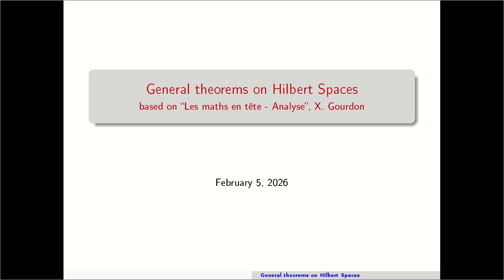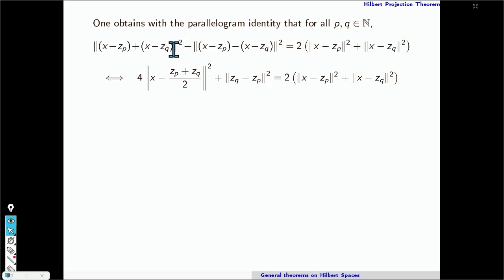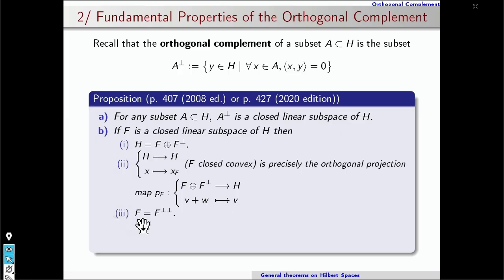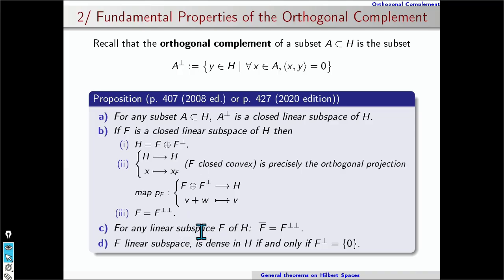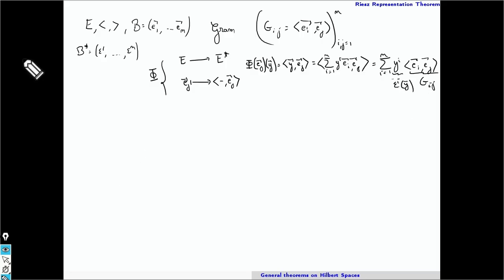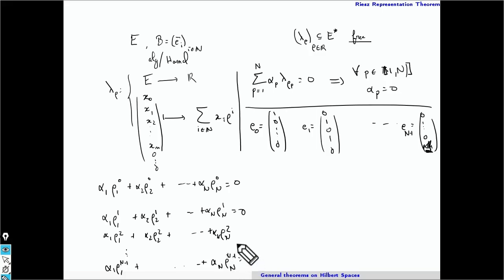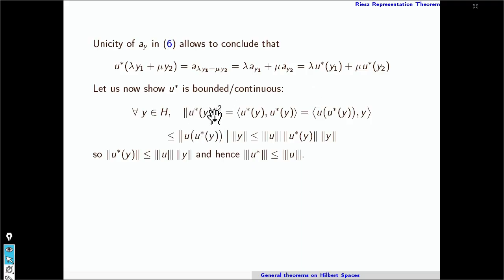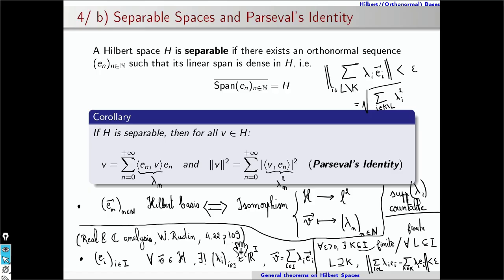General properties of Hilbert spaces, based on "Les maths en tête, Analyse", X. Gourdon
We review the theorem of projection on a closed convex subset and its consequences, namely the decomposition of H as a direct sum of two orthogonal complements, the Riesz representation and the notion of orthonormal basis. We follow the book "Les maths en tête, Analyse" by X. Gourdon.

(Sorry for grammar mistakes, notably the missing "s"...)

0:00 Introduction
1:38 Outline of the content
5:02 (1) Theorem of projection on a closed convex subset: Introduction
9:47 (1) Theorem of projection on a closed convex subset: Proof part 1
13:55 (1) Theorem of projection on a closed convex subset: Reformulation of the proof
18:11 (1) Equivalent characterization of the minimum: Proof
20:37 (2) Orthogonal complement: Introduction
22:10 (2) Orthogonal complement: Proof a)
24:04 (2) Orthogonal complement: Proof b)
29:57 (2) Orthogonal complement: Proof c)
31:01 (2) Orthogonal complement: Proof d)
32:16 (2) Orthogonal complement: Recap and comments
37:00 (3) Riesz representation theorem: Intro
38:06 (3) Riesz representation theorem: Aside on duality
58:07 (3) Riesz representation theorem: Proof
1:02:04 (3) Riesz representation theorem: Application, the Adjoint
1:05:56 (3) Riesz representation theorem: Comments about the Adjoint
1:07:43 Recap of sections 1-2-3
1:09:05 (4) Orthonormal basis: Introductory comments
1:11:00 (4) Orthonormal basis: Orthonormal series (or Fourier series) and the Bessel inequality
1:14:06 (4) Orthonormal basis: Separable Hilbert spaces
1:15:13 (4) Orthonormal basis: Coments, Isomorphism with l2
1:17:02 Miaou!